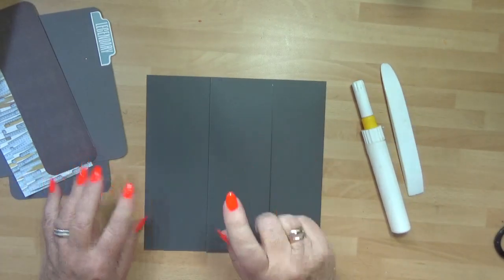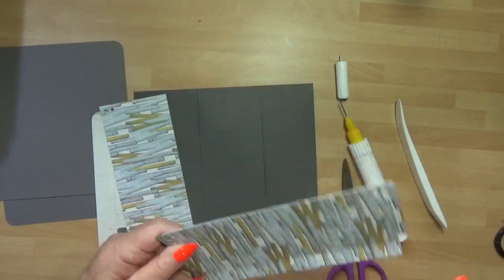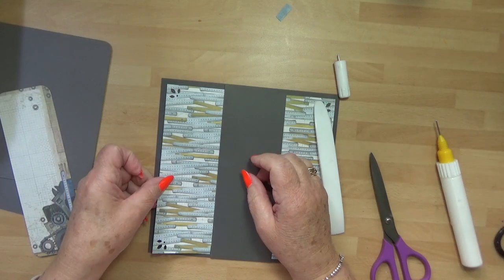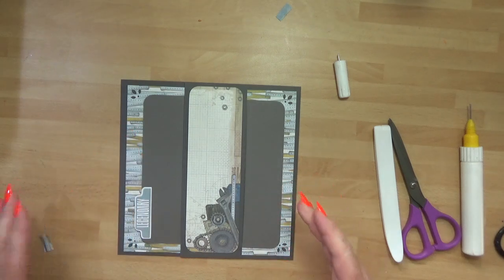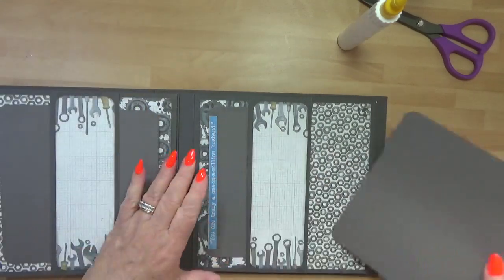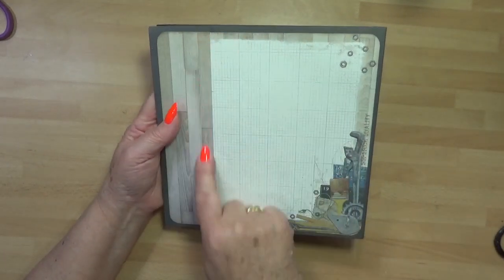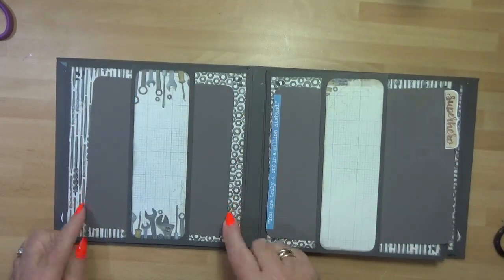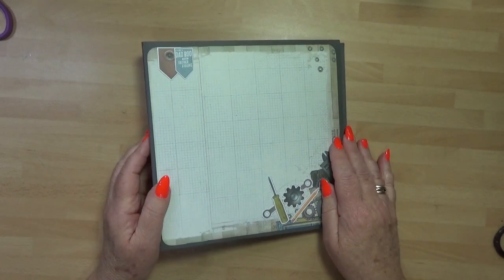Double Pocket Page for Memory Books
Just finishing off and attaching the Double Pocket Page for the Memory Books from Pink Frog. You can make these for Both 6x6 and 8x8 Books and here is a link with all the measurements.